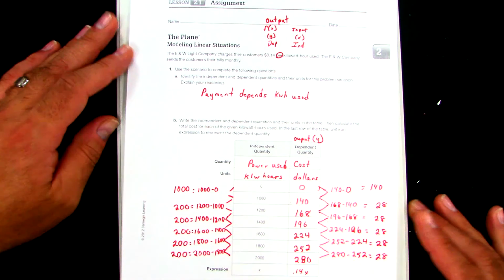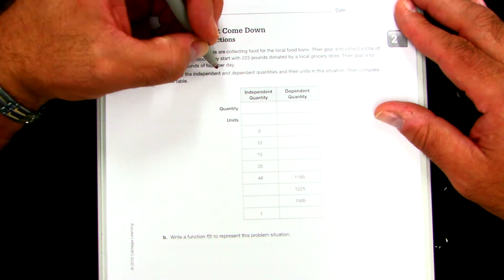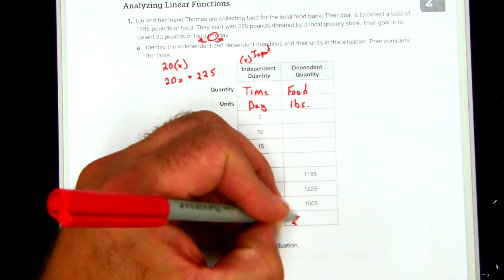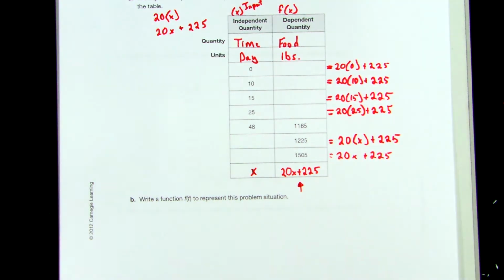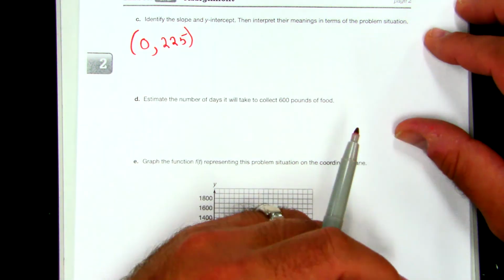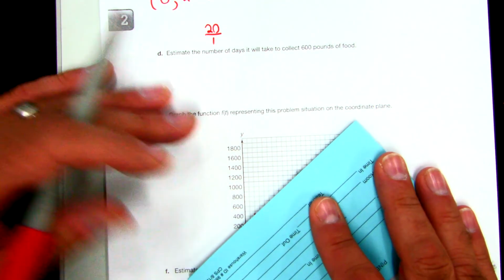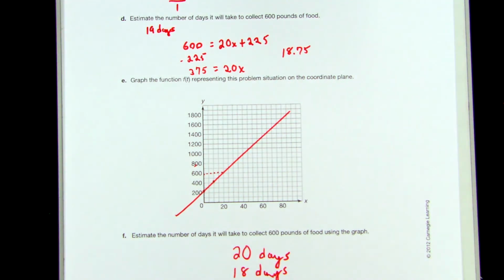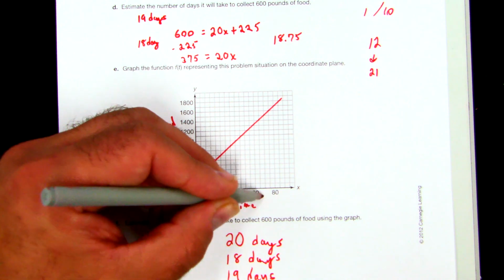Lesson 2 2